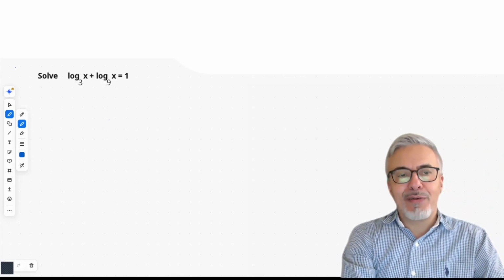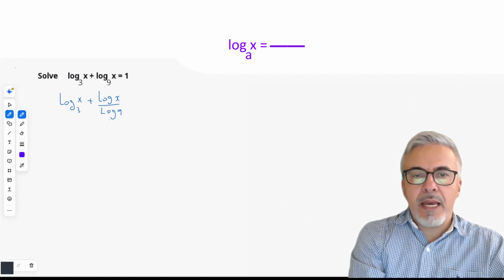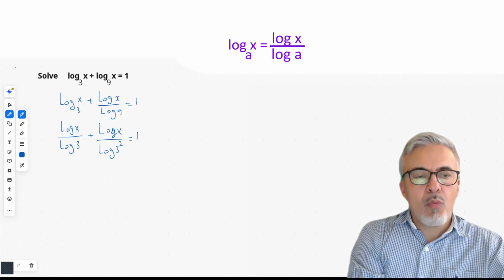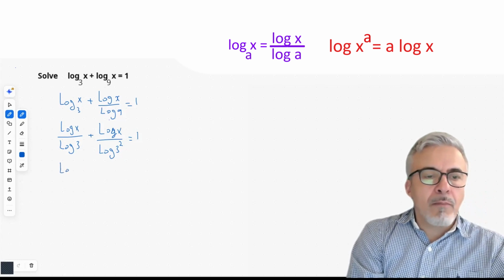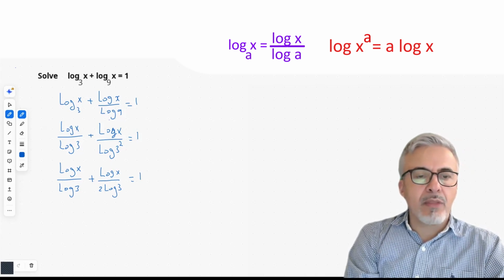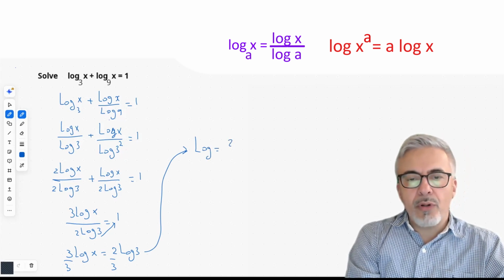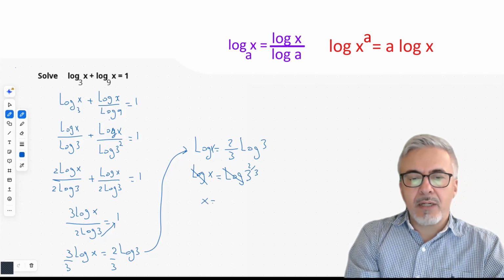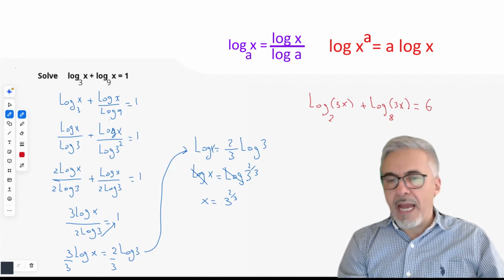How to Solve Logarithmic Equations with Different Bases | Log Rules Made Easy!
Struggling with logarithms that have different bases? In this video, Math with SamiM walks you through how to solve log equations with different bases using powerful log laws like the change of base formula and logarithmic identities. Whether you're in high school math, preparing for SATs, or reviewing for your first-year university course, this step-by-step lesson will make logs easier!

Solving equations with logs on both sides

Converting logs to the same base

Real math examples explained clearly